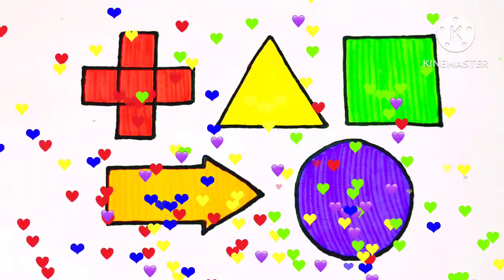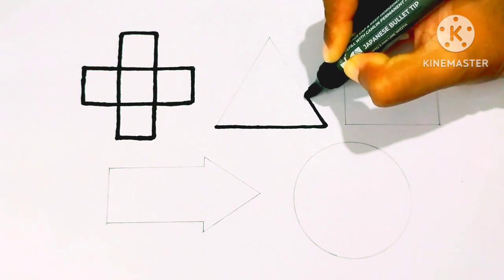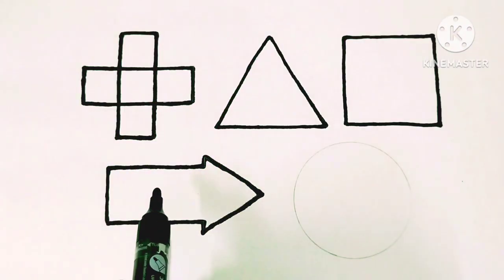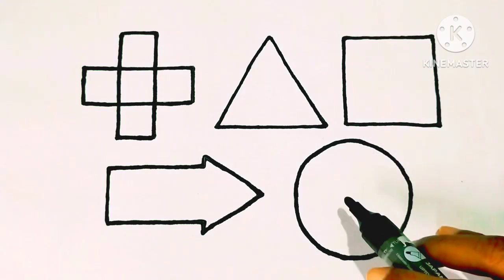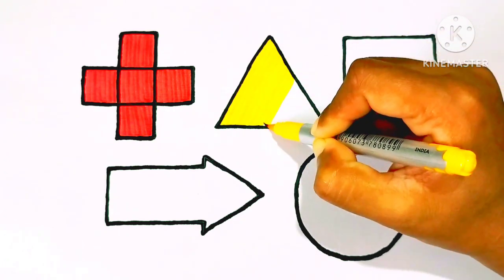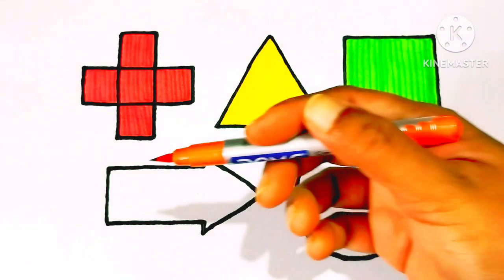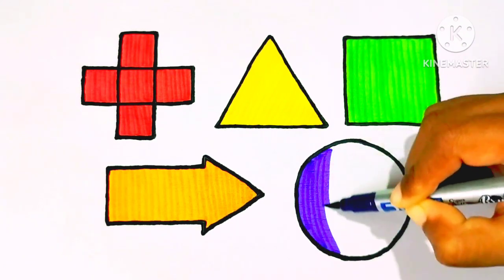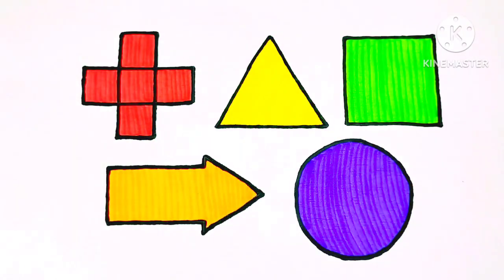Shapes drawing for kids, Learn 2d shapes,colors for toddlers | Preschool Learning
Learn to draw 2d shapes, Color for kids | Toddlers Learning Videos,2d shapes song, Preschool Learning

Learn shapes, color for kids & Toddlers| 2d shapes drawing|Preschool Learning, Educational Video

Triangle
Octagon
Oval
Circle
Heart
Star
Pentagon
Square
Heptagon
Rhombus
Parallelogram
Trappezoid

learn shapes
2d shapes
learn colors
2d shapes kids
Shapes drawing